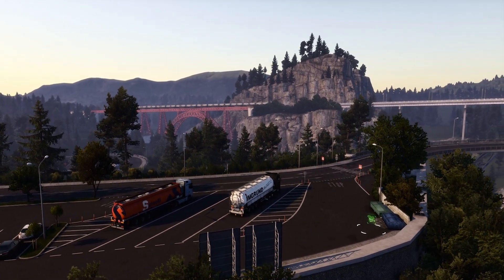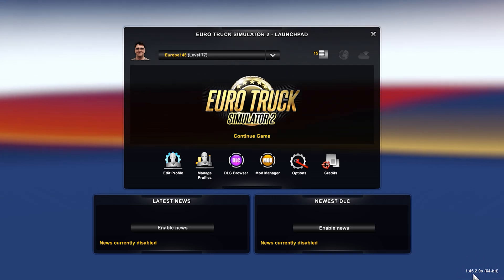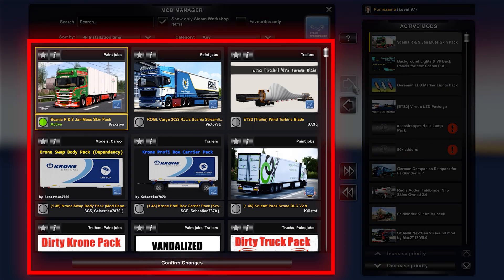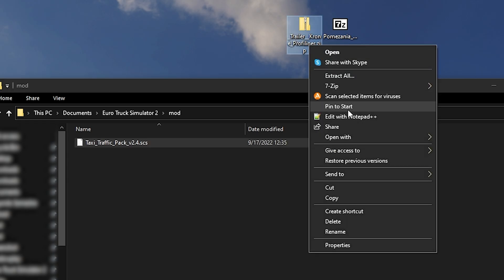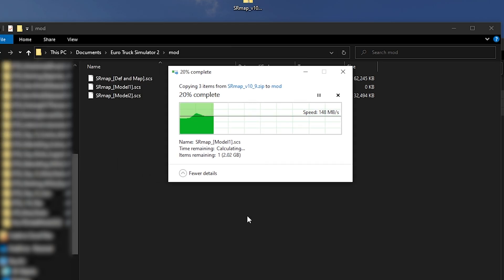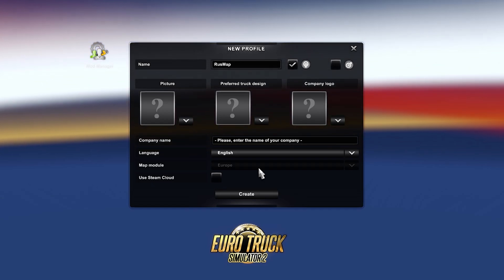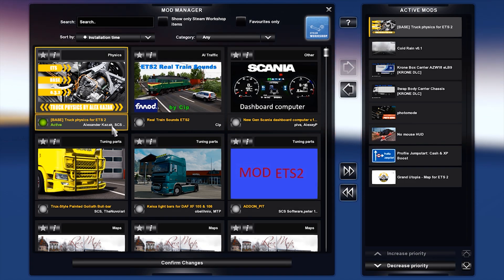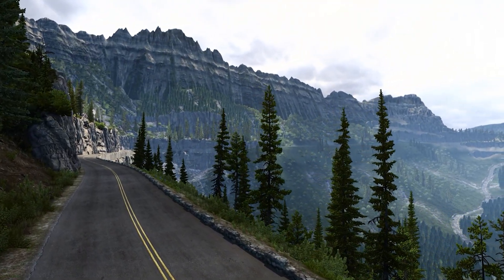How to Install Mods in ETS2/ATS (2024)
Complete guide about installing every type of mod in Euro Truck Simulator 2 and American Truck Simulator.

Timestamps:
0:00 Intro
0:36 Where to get mods
1:51 Getting Steam Workshop Mods
2:16 Installing Steam Workshop Mods
2:44 Getting/Installing Mods from Internet
4:48 Download & Installing Maps
7:06 Installing Physics
8:22 Mod Manager
8:50 Tips